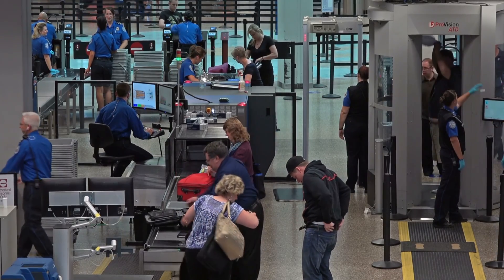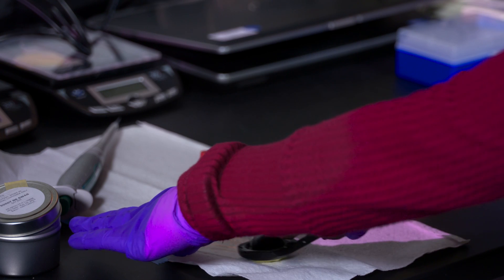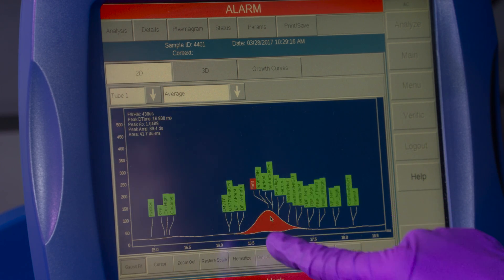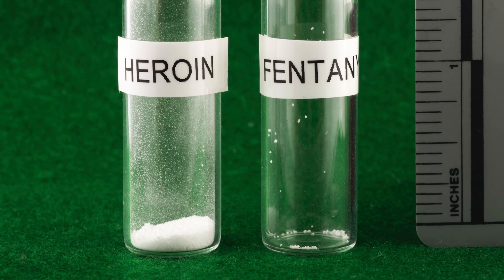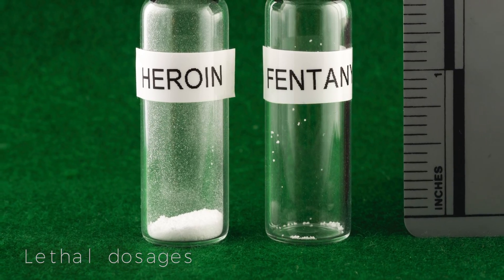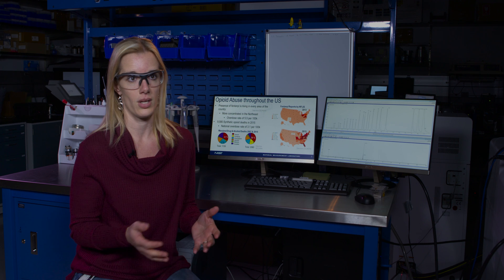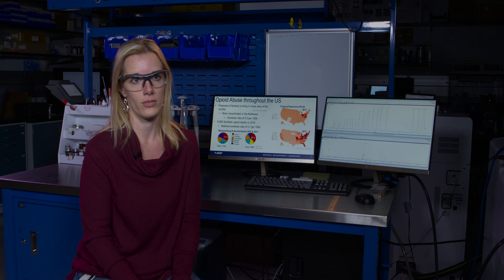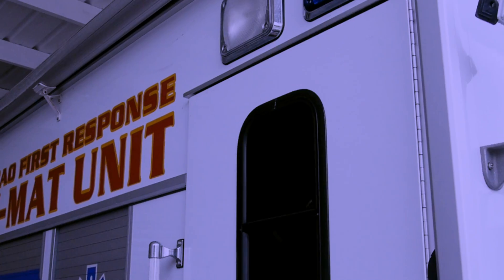Fentanyl Can Sicken First Responders. Here's a Possible Solution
NIST researchers demonstrate techniques for screening illegal drugs for the synthetic opioids like fentanyl that are causing a spike in overdose deaths.